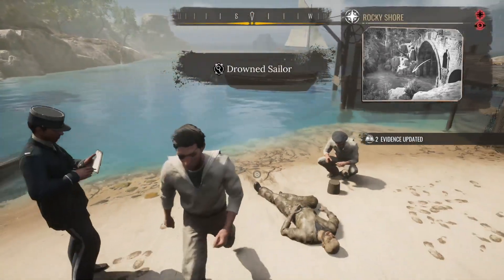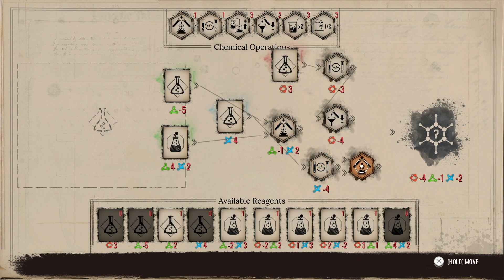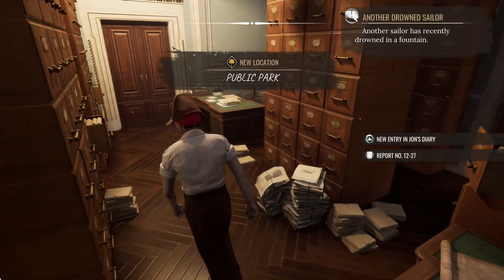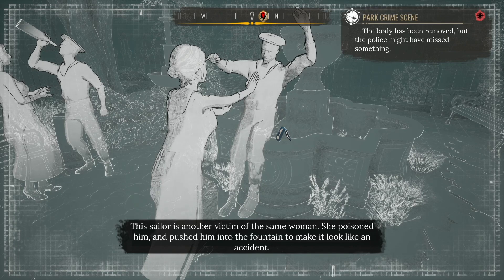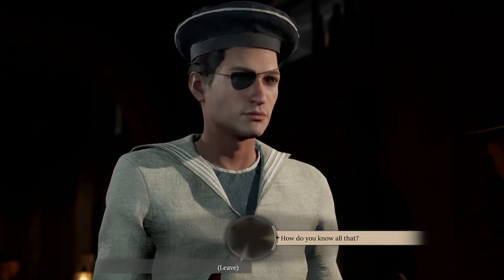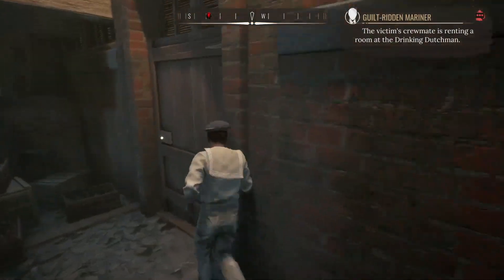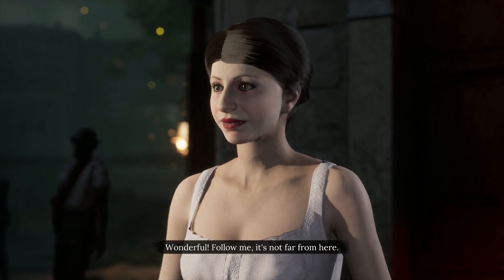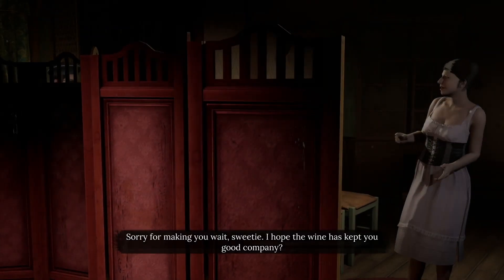Sherlock Holmes Chapter One • Part 32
If you're enjoying the the game alongside me I recommend you support the developer by purchasing their games as well: